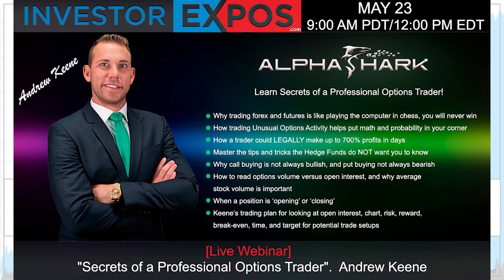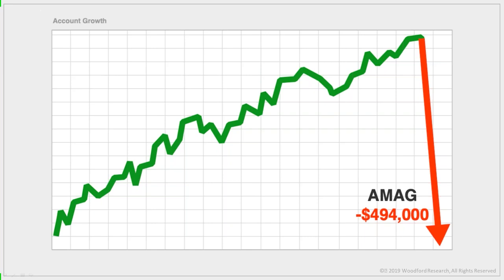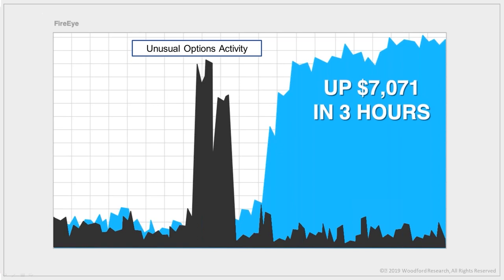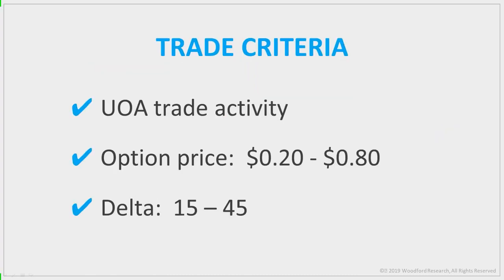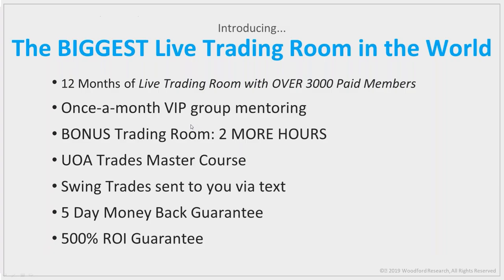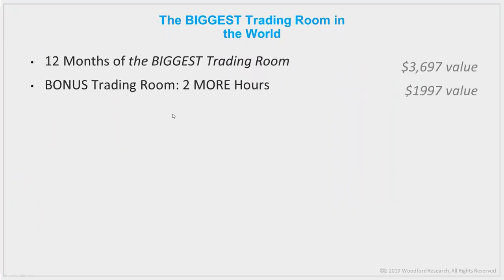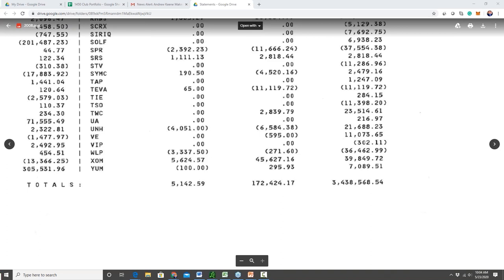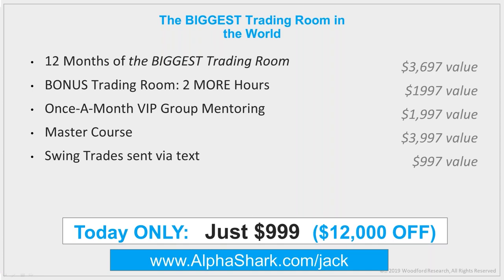'Secrets of a Professional Options Trader'. Andrew Keene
Bullet Points:
Why trading forex and futures is like playing the computer in chess, you will never win
How trading Unusual Options Activity helps put math and probability in your corner
How a trader could LEGALLY make up to 700% profits in days
Master the tips and tricks the Hedge Funds do NOT want you to know
Why call buying is not always bullish, and put buying not always bearish
How to read options volume versus open interest, and why average stock volume is important
When a position is ‘opening’ or ‘closing’
 Keene’s trading plan for looking at open interest, chart, risk, reward, break-even, time, and target for potential trade setups